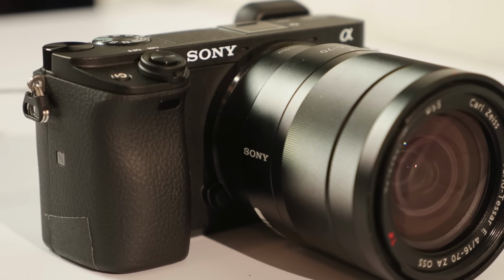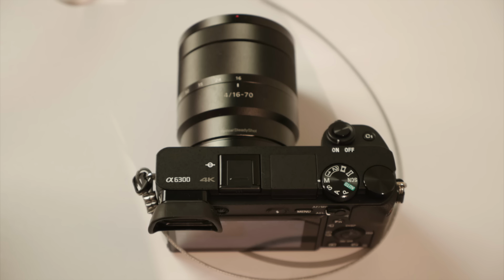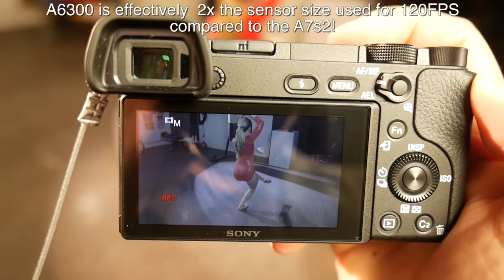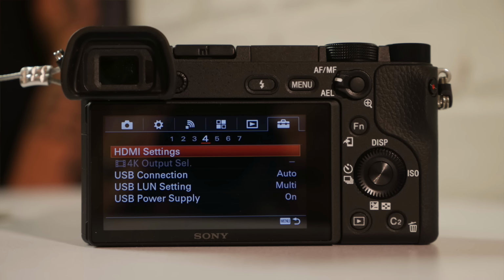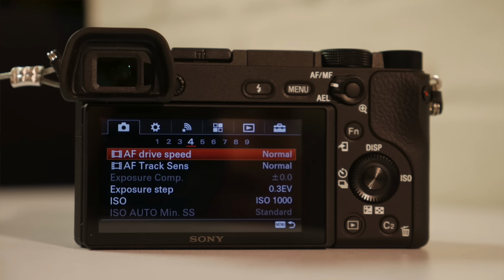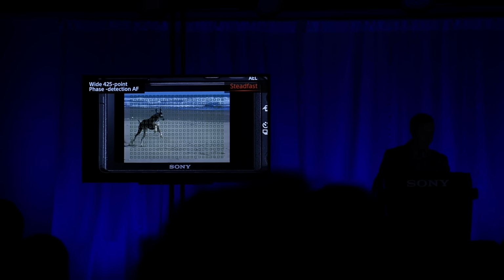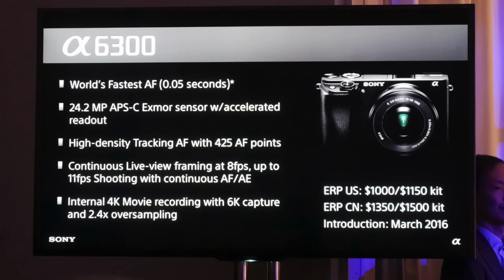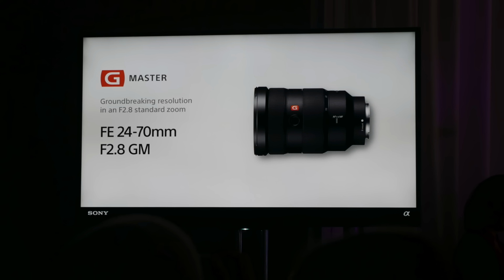A6300 Camera Announcement! Is it any good? 6K-4K , 120FPS, 425 AF points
Shot with:
Camera on Amazon
Lens on Amazon

ILCE6300/B
ILCE6300